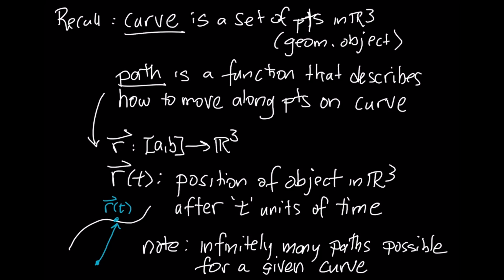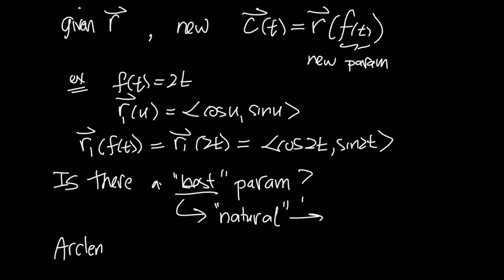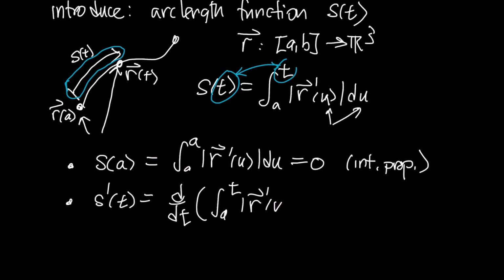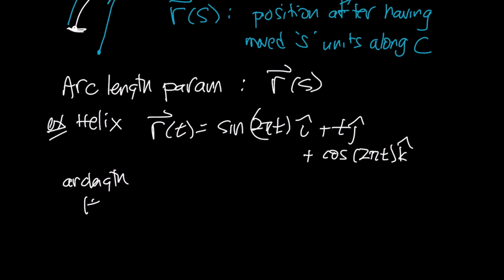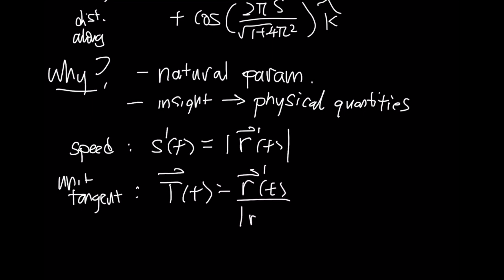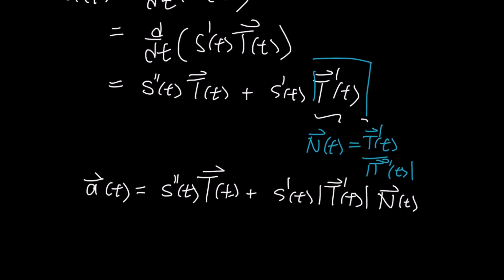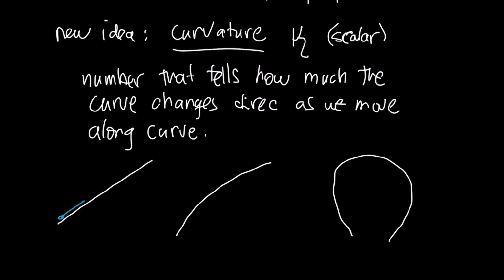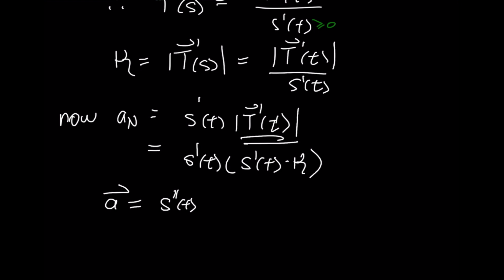MATH 2321-Sec 13.3-Arclength Parameterization and Curvature (Part 2 of 2)